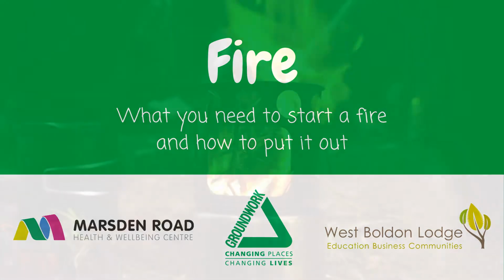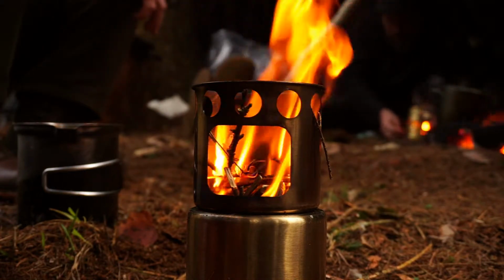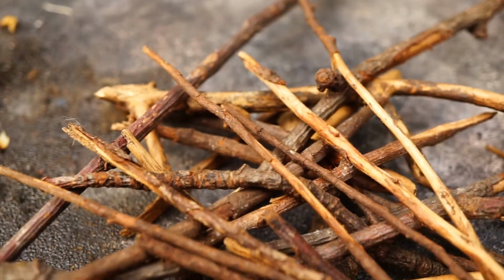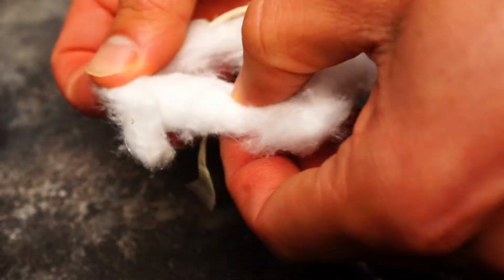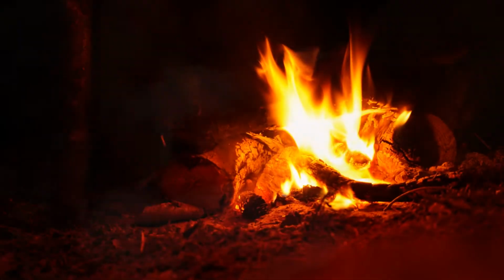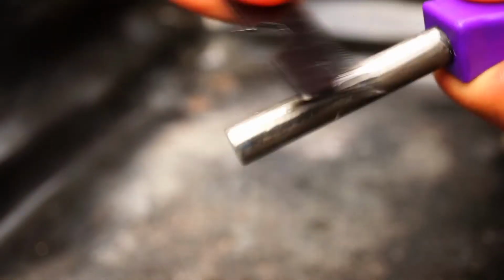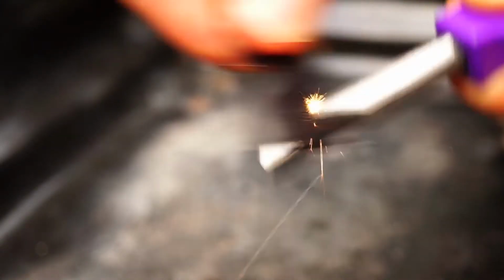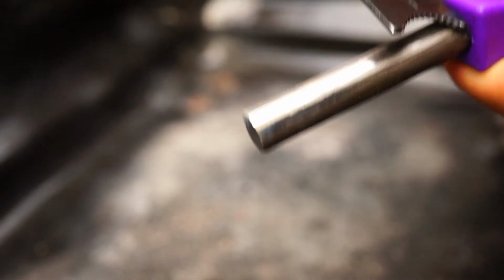How to make fire 🔥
Today we're exploring the fire triangle 🔺️
We look at the 3 thing needed to start a fire 🔥 and how to safely put it out 🧯
📛 Before attempting to make a fire yourself, check out the Scouts guide to fire safety